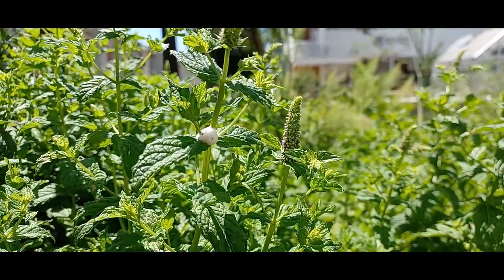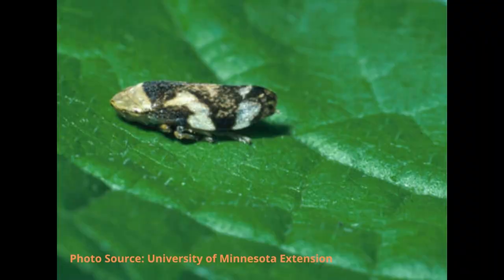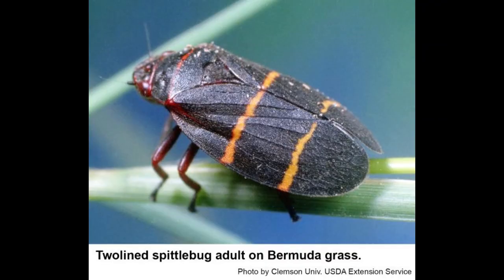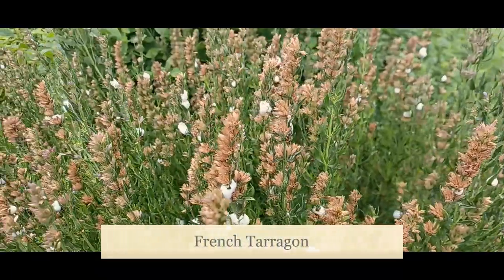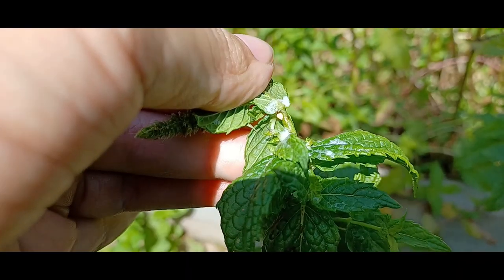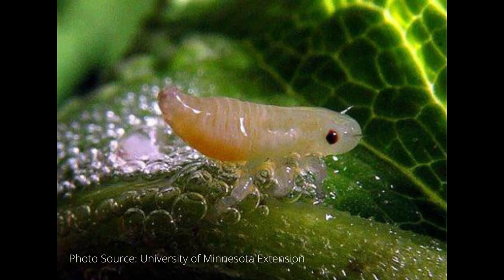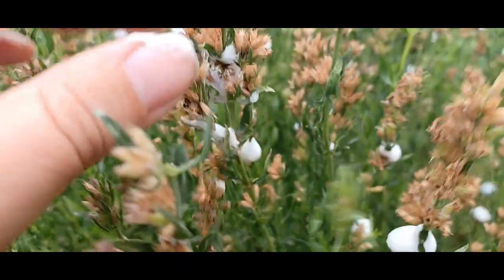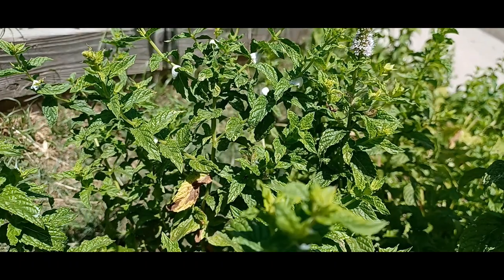Seeds & Crafts Episode 9: Garden Critters: Spittlebugs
Learn about the strange, frothy residues commonly found in home gardens and the insect that creates them.